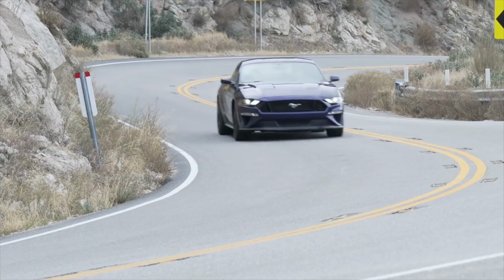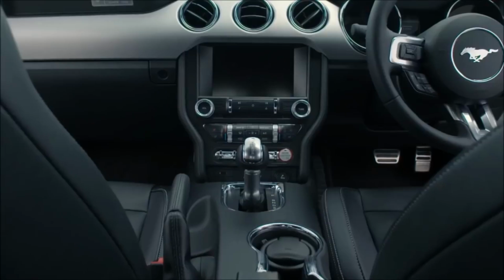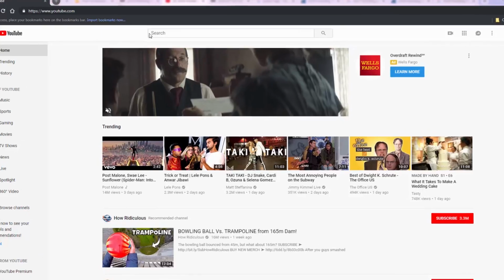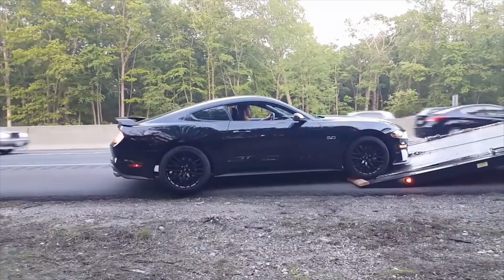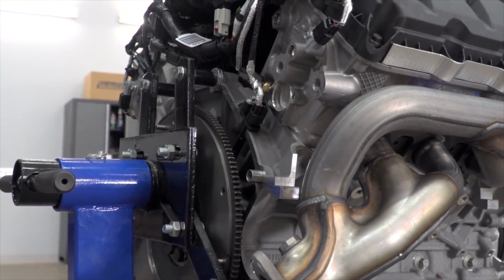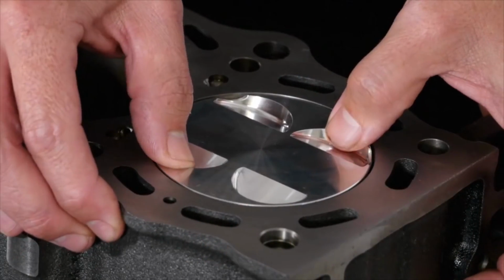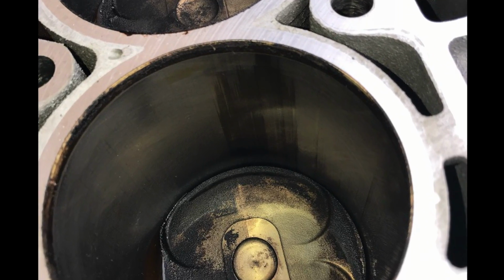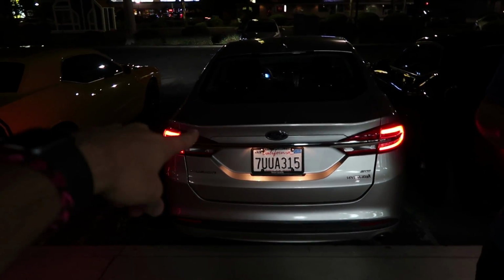3 Reasons WHY the 2018 MUSTANG is NOT RELIABLE! (Common Problems)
The 2018 Ford Mustang has been facing some serious problems in this video I discuss some of the common issues that plaque the engine, automatic and manual transmission on the new mustang. I also share what happened to my friends mustang after ten thousand miles.

Video Equipment
Main Camera:

Car Camera Mount: